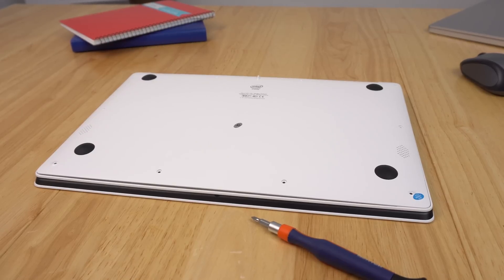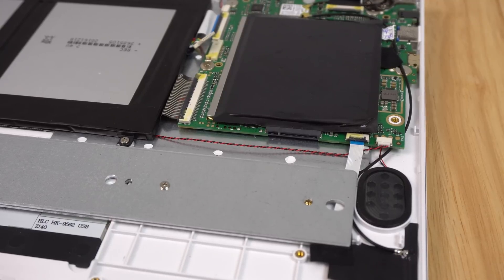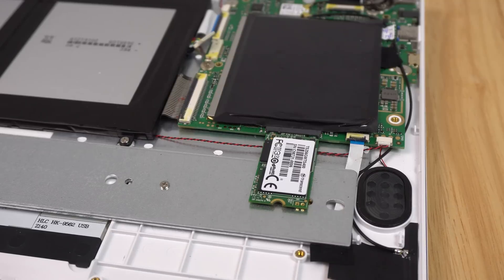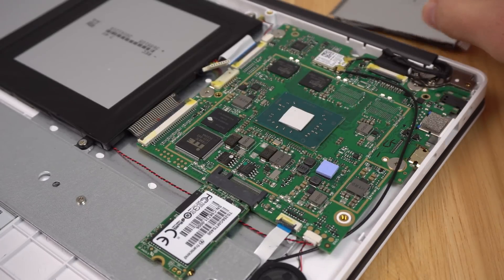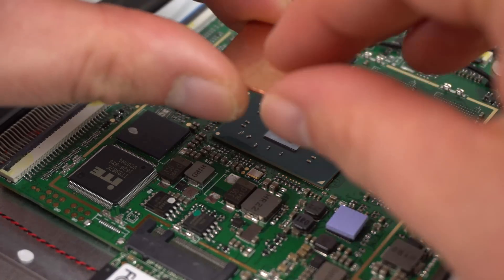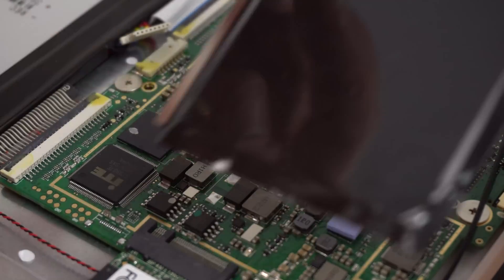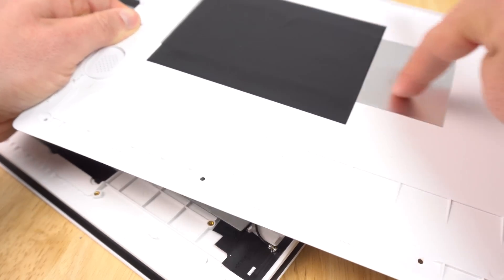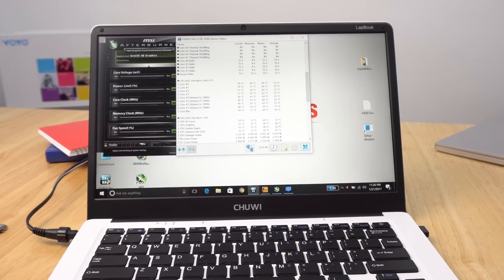Chuwi Lapbook 14.1 / Lapbook 12.3 Copper Heatsink Mod Lower Max Temps By 25 Degrees!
Chuwi LapBook 14.1 / Lapbook 12.3 Copper heatsink mod. This cheap and easy mod fixes overheating, lowers max temps by up to 25 degrees C and improves game FPS. Parts used.